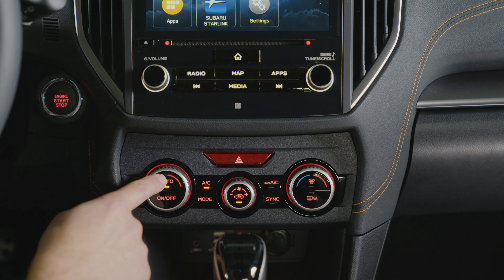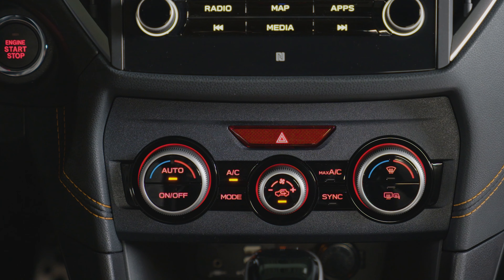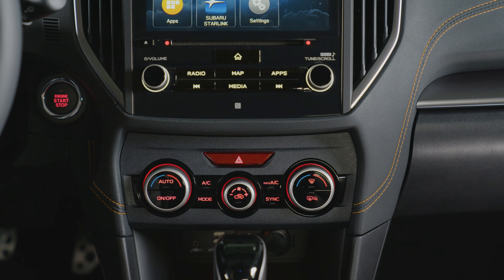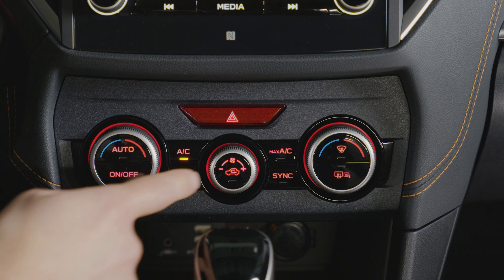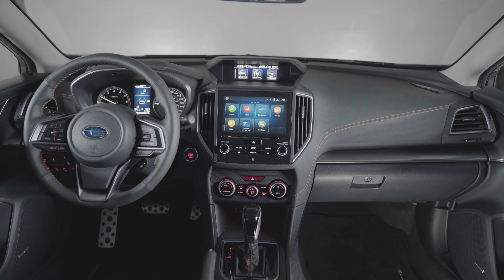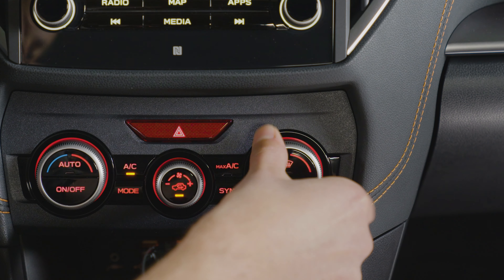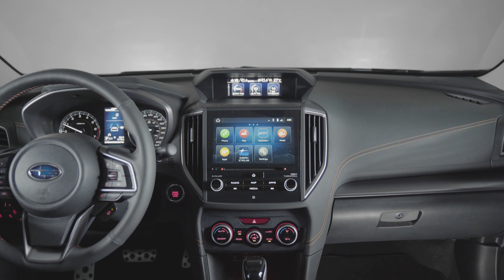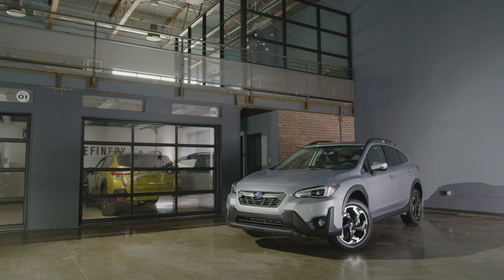2021 Subaru Crosstrek – Climate Control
There are a number of settings to best fit your day-to-day needs in the all-new 2021 Crosstrek, such as fan speed or heated seats. Available exclusively on the Limited trim is dual-zone climate control, which allows the driver and passenger to customize their individual heating and cooling settings.